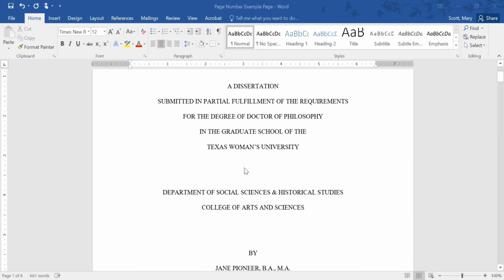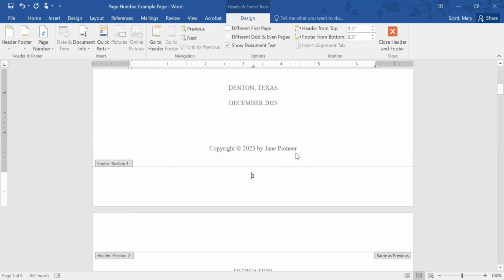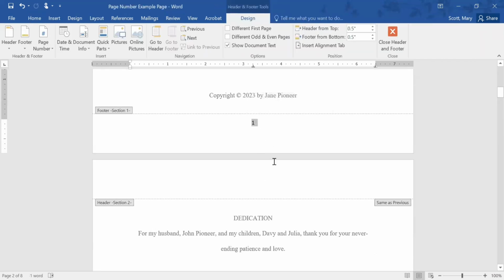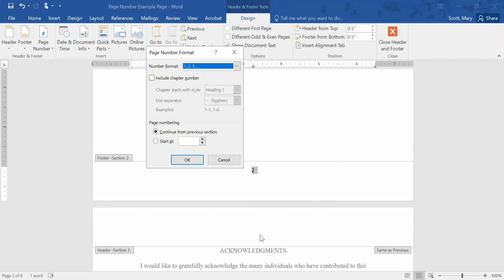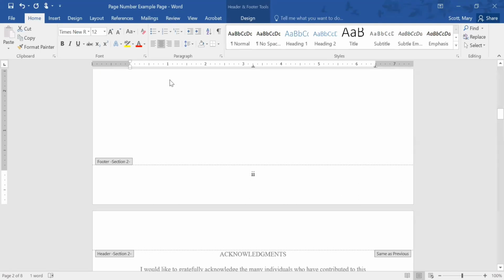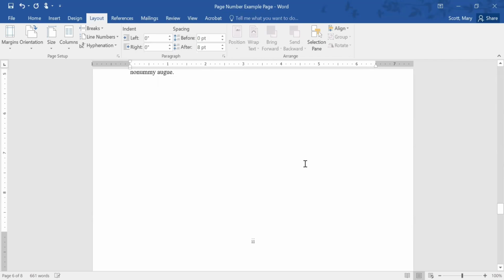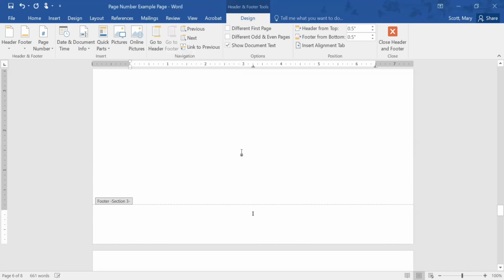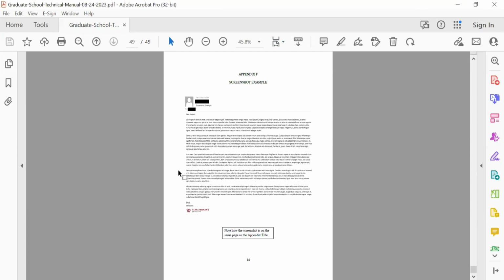Setting Up Page Numbers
This video is a comprehensive overview of how to set up your page numbers throughout your document, from front matter to appendices.

0:32 Cover Page + Next Page Break
1:02 Footer and Page Number Feature
1:30 Remove Page Number from Cover Page
1:52 De-Select Link to Previous
2:52 Format Page Number (Lowercase Roman Numeral)
3:35 Start as "ii"
4:05 Font Style
4:25 Front Matter Numbers vs. Regular Chapter Numbers
5:00 Next Page Break Chapter I
5:32 De-Select Link to Previous
5:53 Format Page Number (Arabic Numerals)
6:16 Start at "1"
6:44 Crtl+0 in PDF to review Page Number Positioning